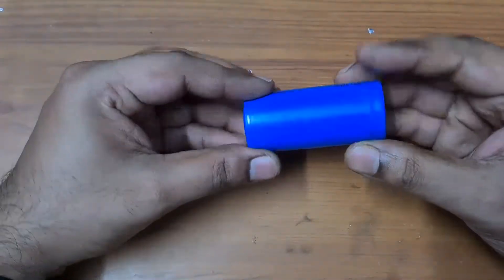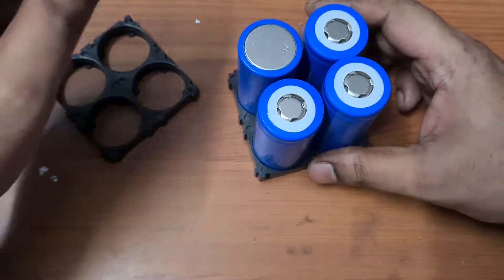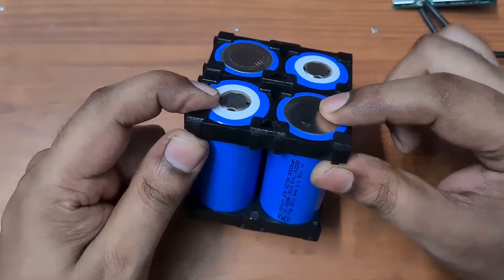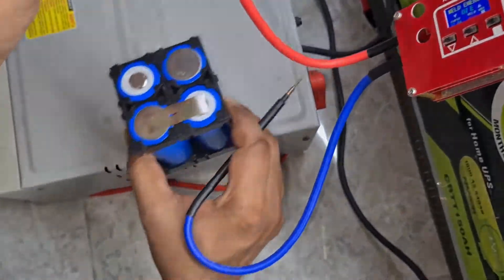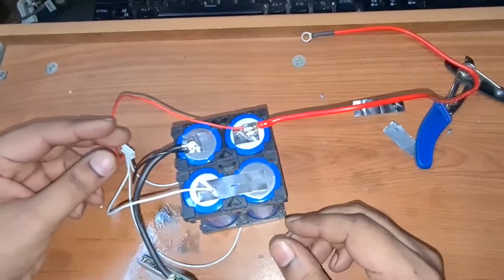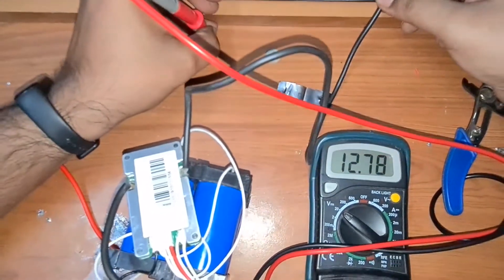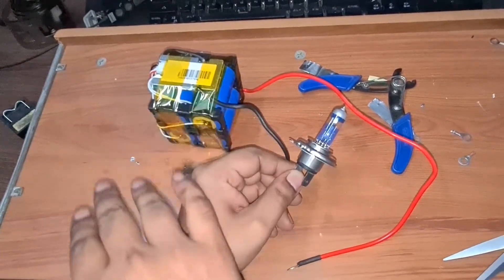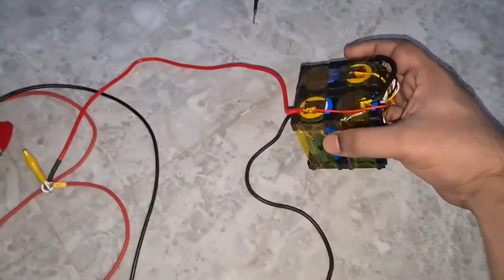DIY Build | LiFePo4 12v 6Ah Battery pack | Capacity test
In this video, we are going to look at building a 12v Lifepo4 battery pack. This is a quick and easy DIY.

for bulk orders of cells get it from Pratyush 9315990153. Do say my channel name when contacting as it will help my channel grow a little.

You can also send your battery requirements via google forms.